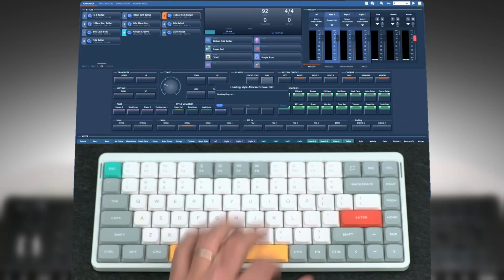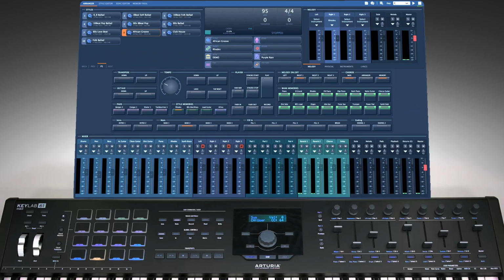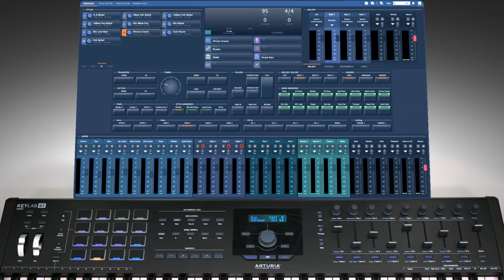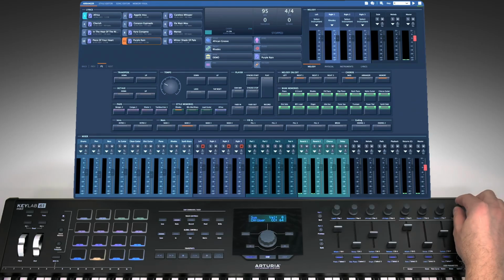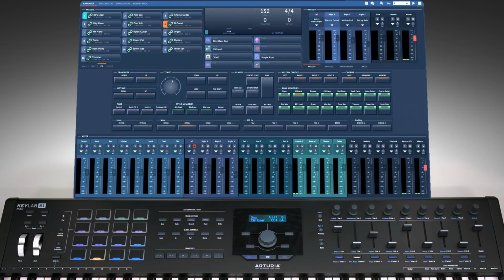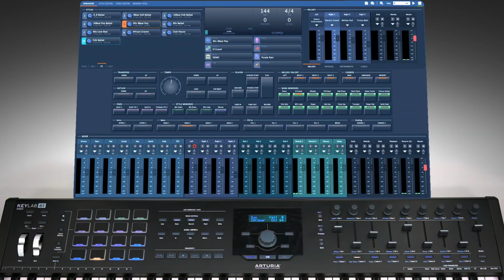Giglad 5 - Encoder Navigation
Giglad is a Professional Software Arranger available for Mac OS and Windows.

This video is showing what is new in Giglad 5 release.